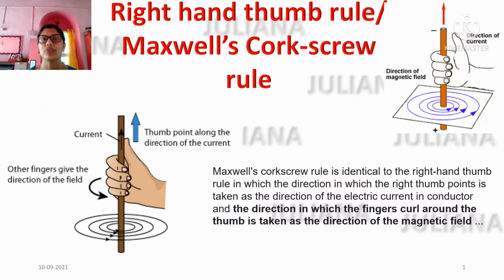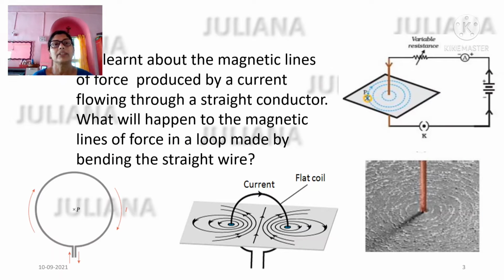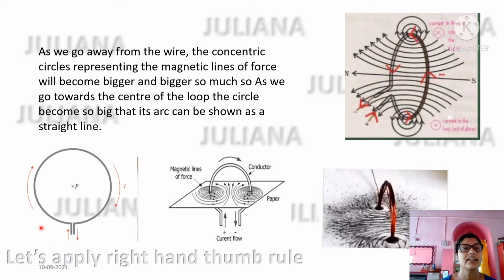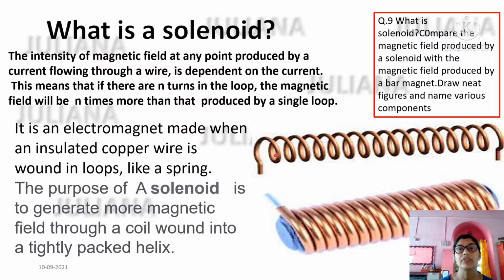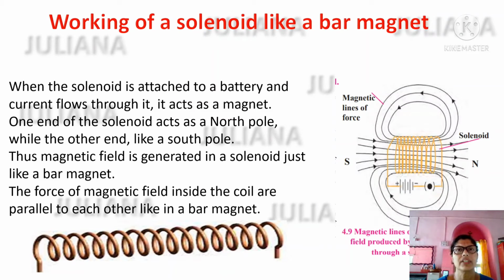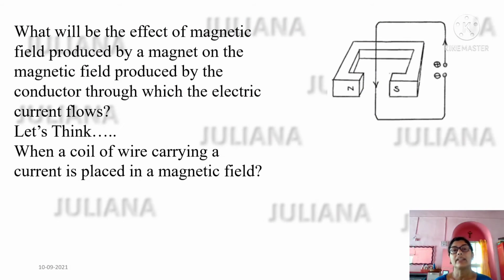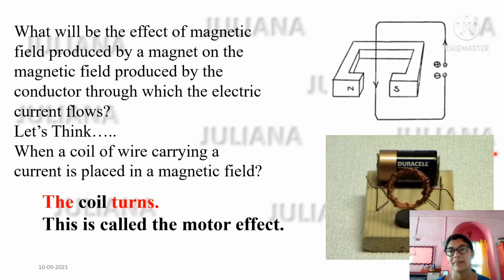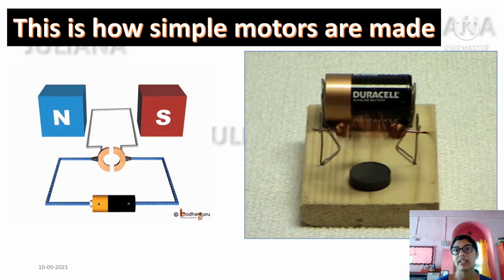Std 10 Sci A Ch.4 Part 4 Effects of Electric current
How to use right hand Thumb rule, Solenoids ,working of Solenoids